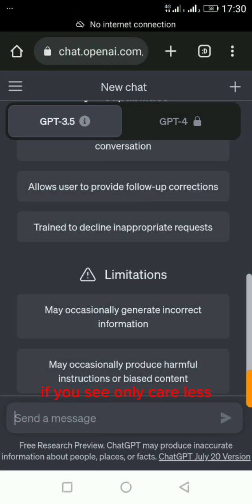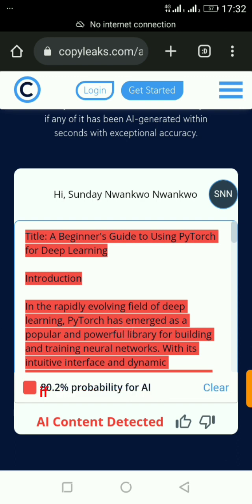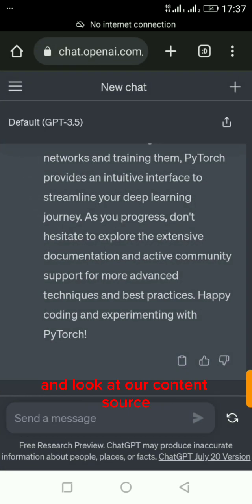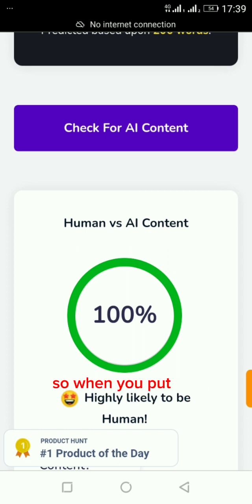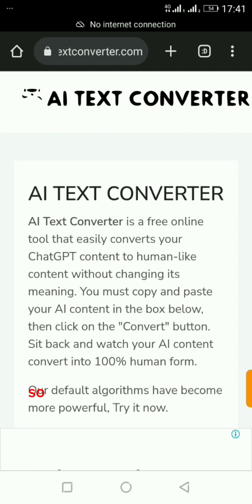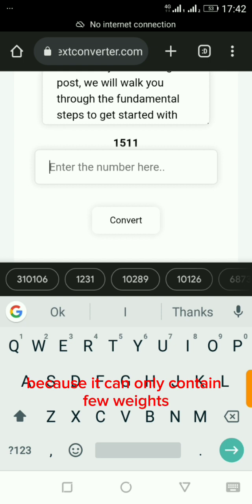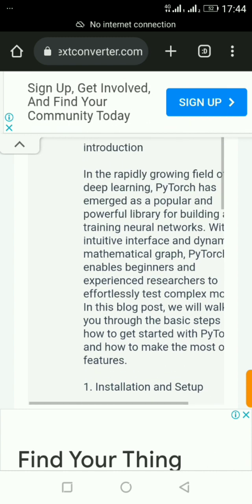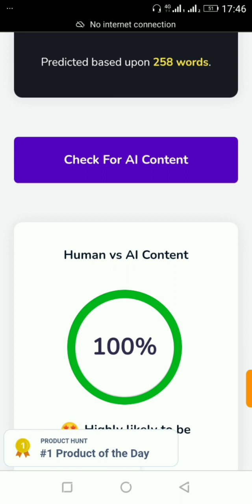Turn AI Content into Human content in 10 mins |best unique article generator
Are you struggling to convert AI-generated content into human-like text? Look no further! In this comprehensive video tutorial, we will guide you through the step-by-step process of transforming AI-generated content into natural and human-like text.
With the rapid advancements in artificial intelligence, the need to convert AI content into a more genuine and relatable form has become essential. Our expert instructor will demonstrate various techniques and tools that will enable you to effortlessly refine and humanize AI-generated text.
Starting with an overview of the challenges and limitations in AI-generated content, we will delve into effective strategies to overcome them. You will learn about the nuances of language and context, as well as how to infuse creativity and emotion to make your text resonate with readers on a personal level.
Throughout the tutorial, we will explore popular AI tools and platforms available for content generation. By leveraging these resources along with our expert tips, you will gain the skills necessary to convert AI-generated text into compelling and authentic human-like content.
Whether you are a content creator, marketer, or simply interested in AI applications, this video will provide you with actionable insights and techniques for refining AI content. Unlock the potential of AI while adding that much-needed human touch to your written materials. Watch the video now and excel in converting AI content into human content!